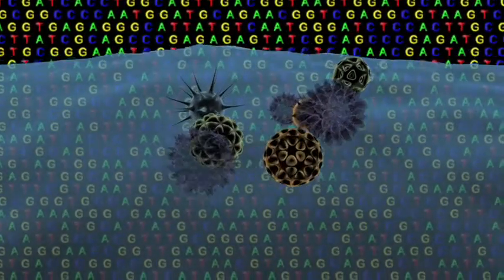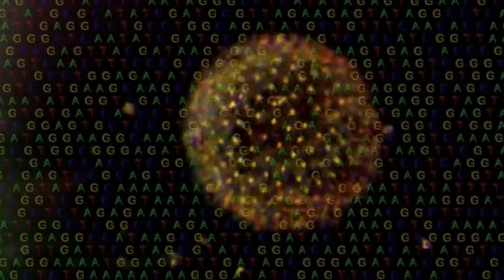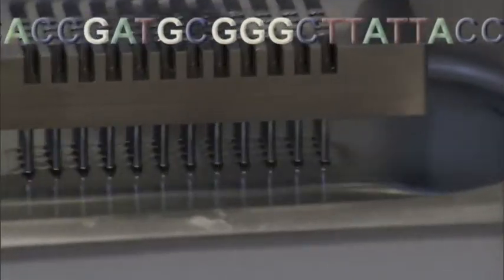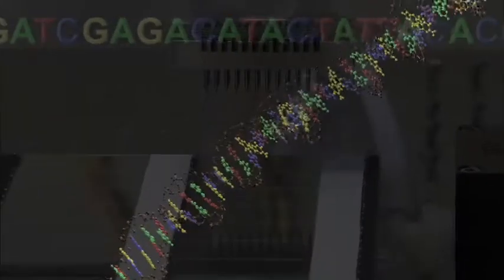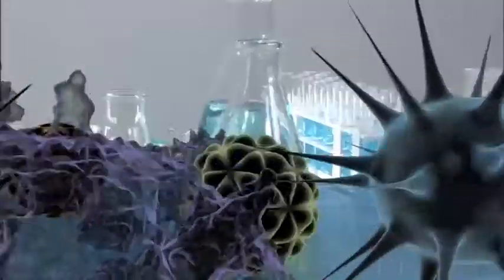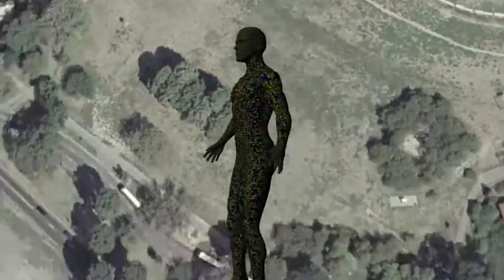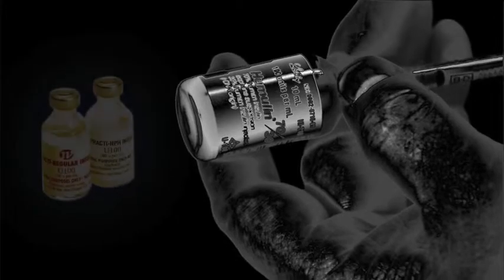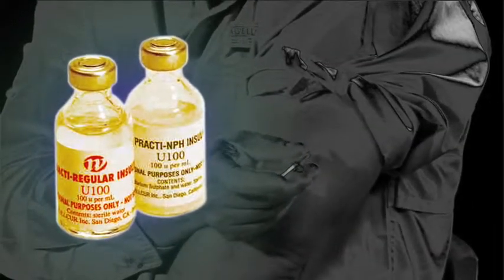Code For Life - CP - 6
The Cassiopiea Project provides high-definition videos illustrating topics in science.